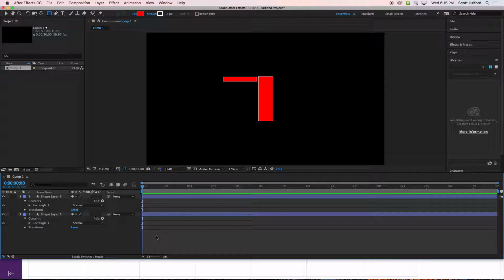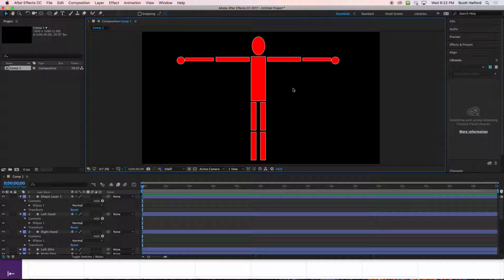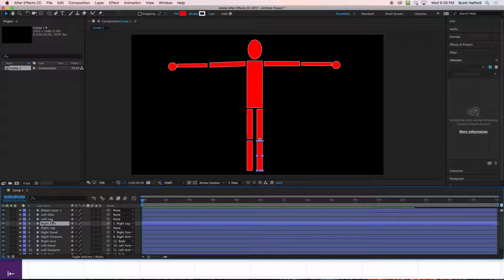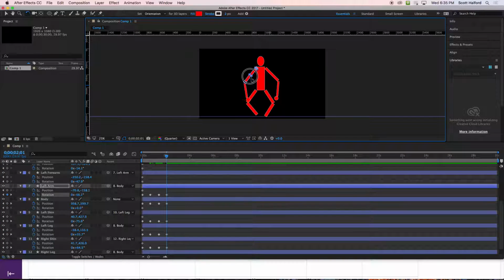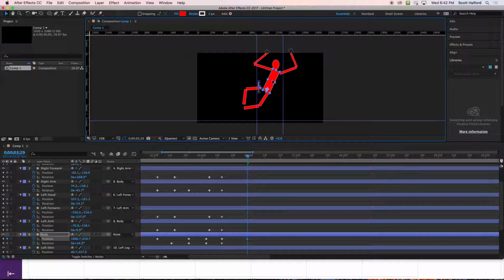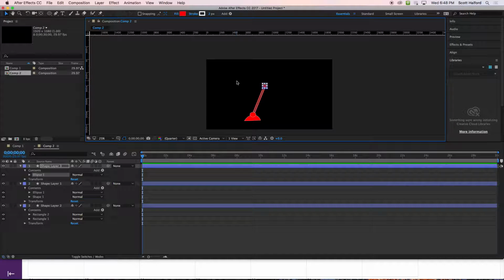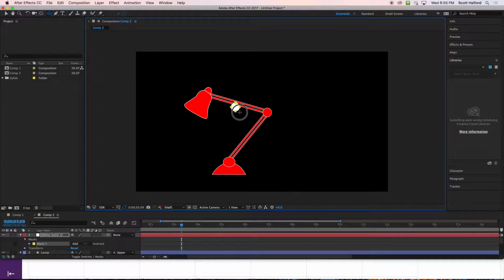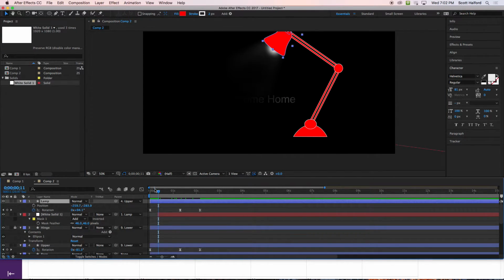03 15 2017 Basic Rigging